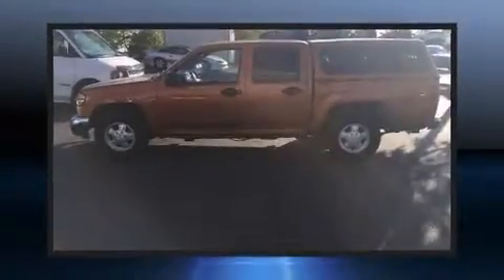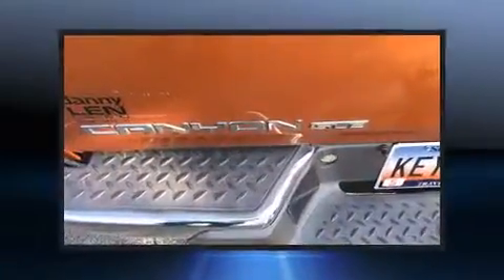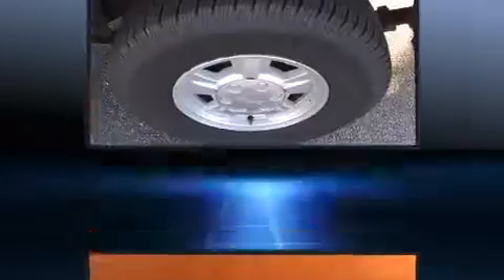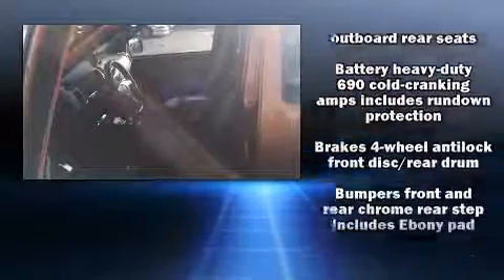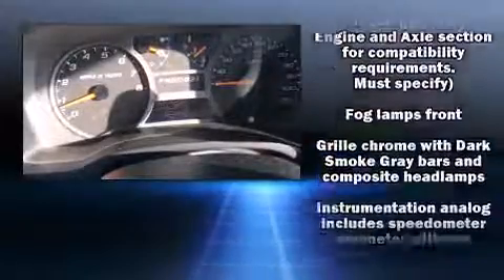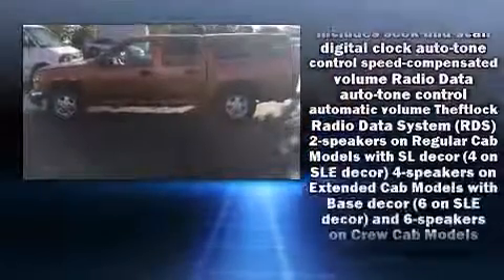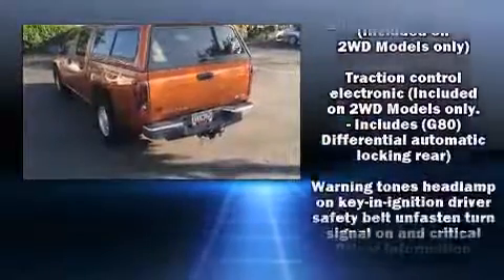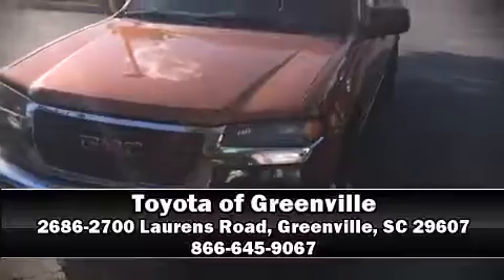2005 GMC Canyon SLE in Greenville, SC 29607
You can expect a lot from the 2005 GMC Canyon. It features an automatic transmission, rear-wheel drive, and a refined 5 cylinder engine. All of the following features are included: a tachometer, a rear step bumper, front fog lights, tilt steering wheel, power door mirrors, power windows, and much more. Passengers are protected by various safety and security features, including: dual front impact airbags, traction control, a panic alarm, and ABS brakes. Our knowledgeable sales staff is available to answer any questions that you might have. They'll work with you to find the right vehicle at a price you can afford.